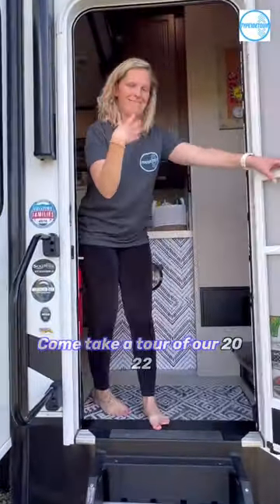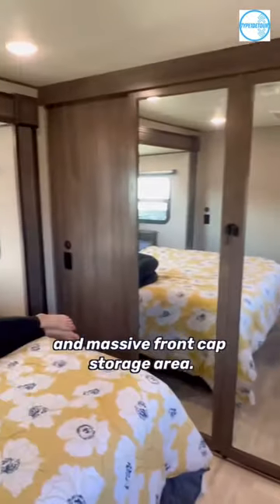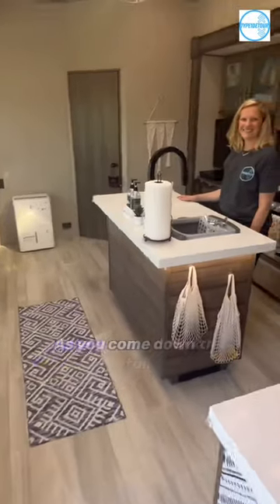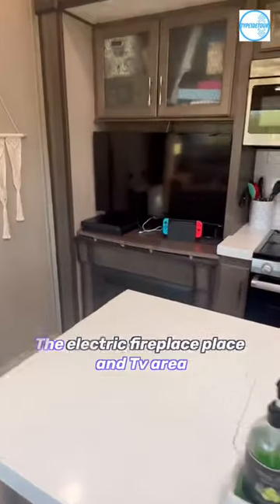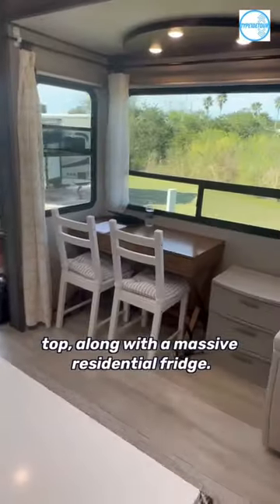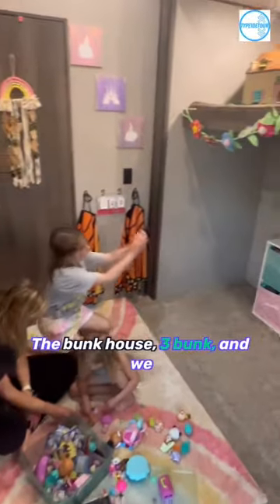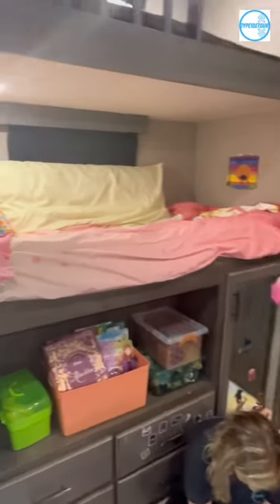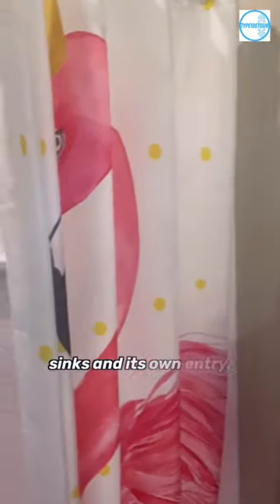Tour our tiny home on wheels - RV Tour - 2022 Grand Design Solitude 3950BH-R